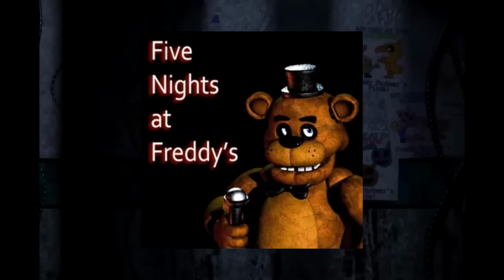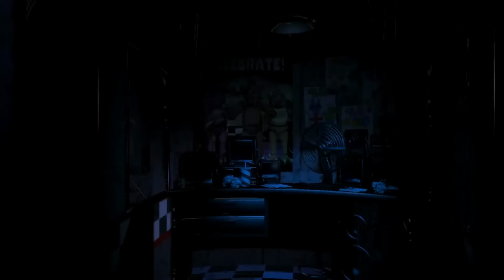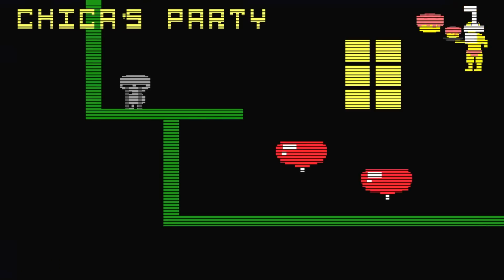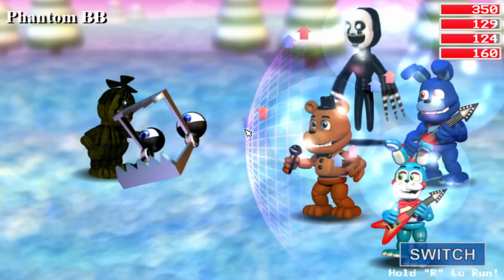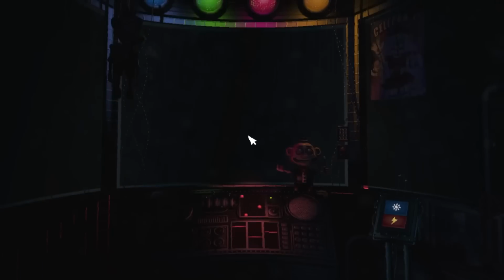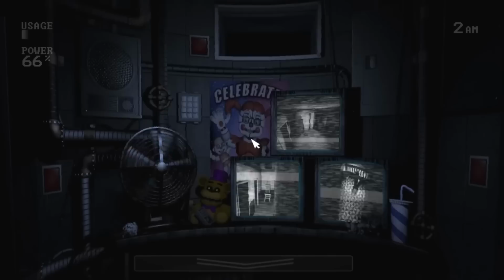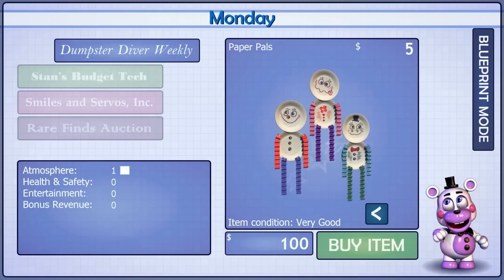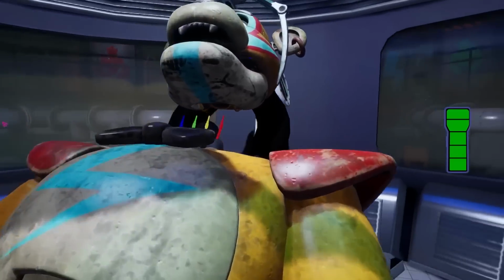The Musical Genius Behind Five Nights at Freddy's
FNAF Music is an iconic part of the game series and its success, however I have never heard anyone really dissect how FNAFs Music Works with its games, so in this video, I will be analyzing all the music from FNAF 1, FNAF 2, FNAF 3, FNAF 4, FNAF World, FNAF Sister Location, FNAF Pizzeria Simulator and Security Breach. This is a very different video to what I've made, but as a former music student, I'm very proud of it, so if you can like and subscribe I'd love you forever!

Also music channel coming soon!

Blakey boy
Flamefirekitsune
FloopLooops
Sweetkerosene
Mmmchesborgor
Hello There
Admiral Blake
TheInfectedDuckii

0:00 Intro
0:57 Music Theory Explanation
5:43 FNAF 1
9:43 FNAF 2
12:16 FNAF 3
17:22 FNAF 4
19:01 FNAF World
32:31 FNAF Sister Location
41:51 FNAF Pizzeria Simulator
47:02 FNAF Security Breach